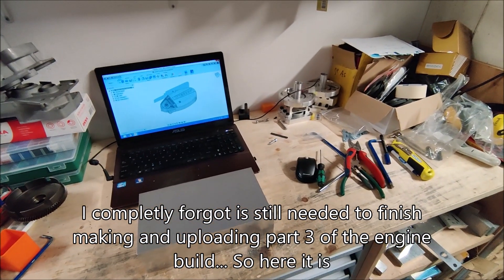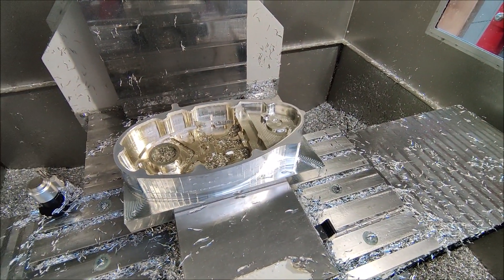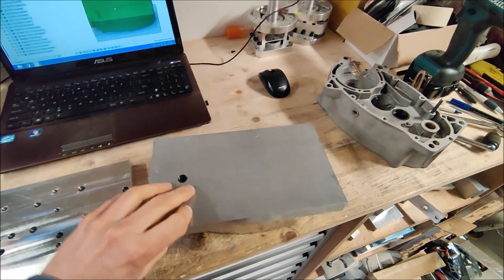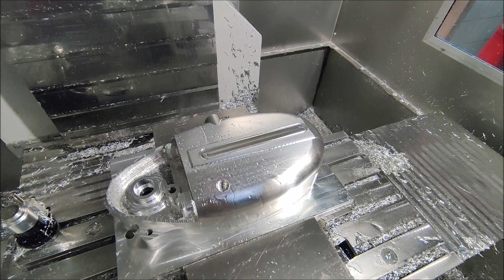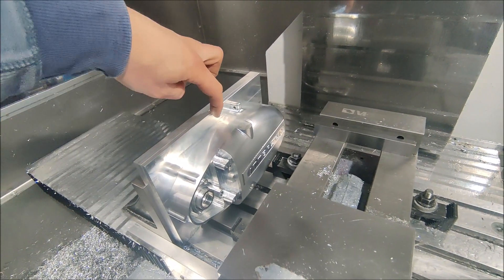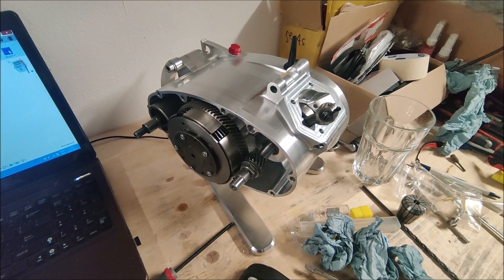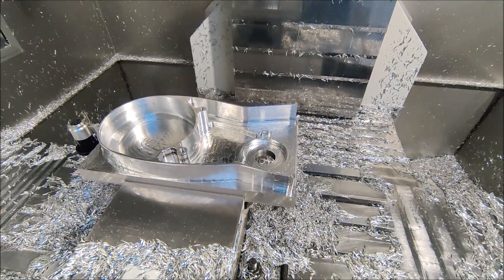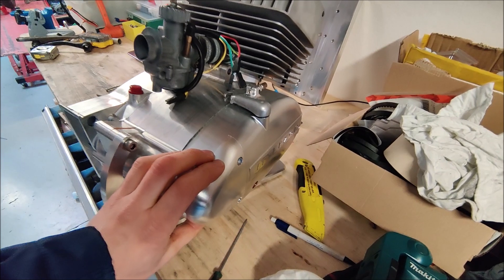Cnc machining a zundapp 5 speed engine part3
sorry the upload of this part took almost a year...

For my next project im gone try to machine a zundapp 5 speed engine block.
Last time i made a 4 speed engine the 5 speed is a little wider to house the extra gear. so the center part of the engine has some more challenges to machine. In this part im machining the clutch and ignition cover. Also i have some footage of a running engine.